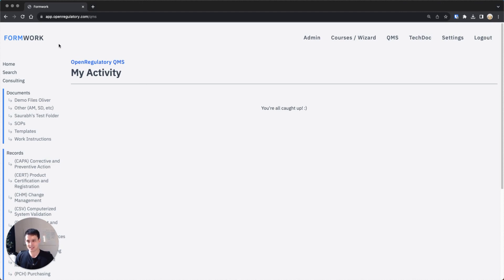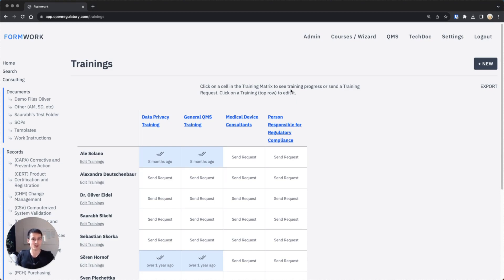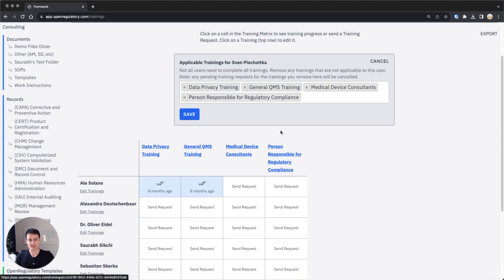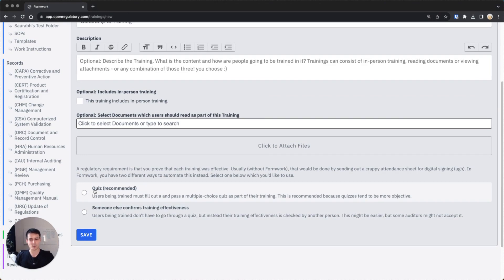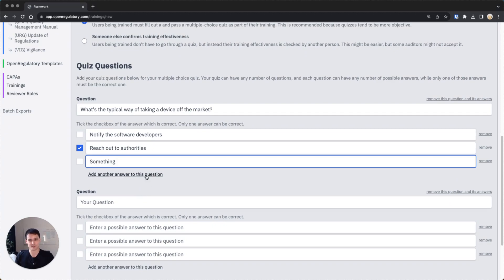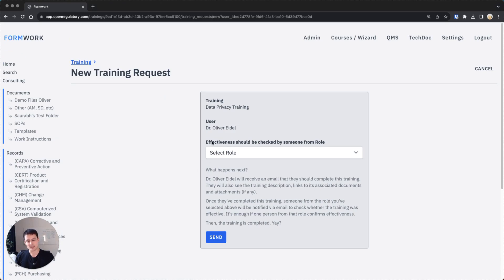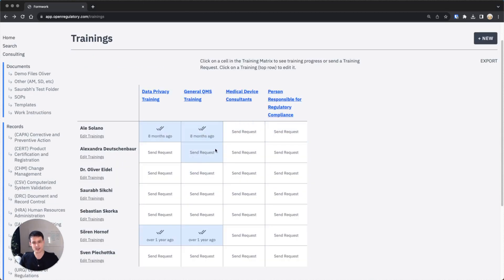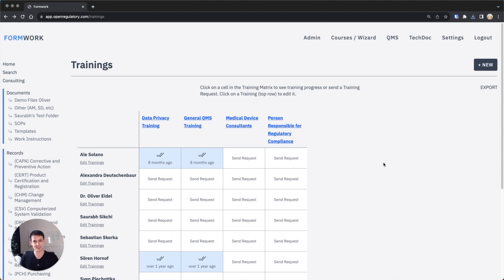QMS Trainings: Automatically Train Your Employees in Formwork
See how Formwork enables you to save lots of time by automatically training your employees in your eQMS software - no need for clunky PDF files with electronic signatures!